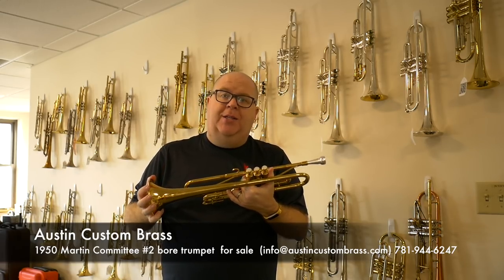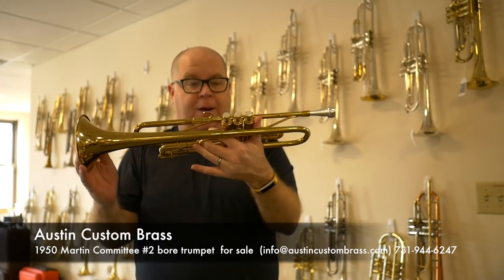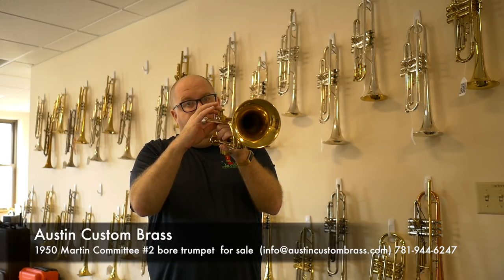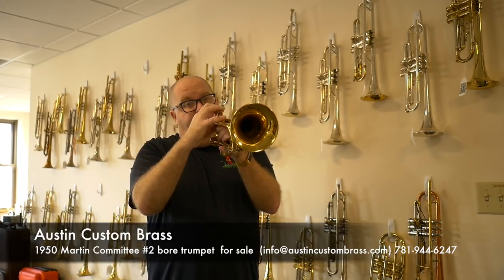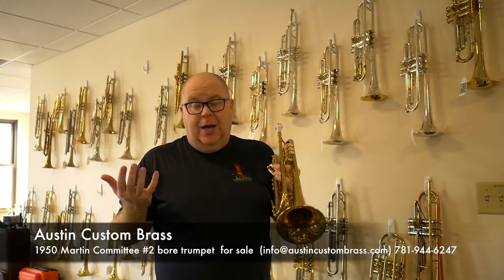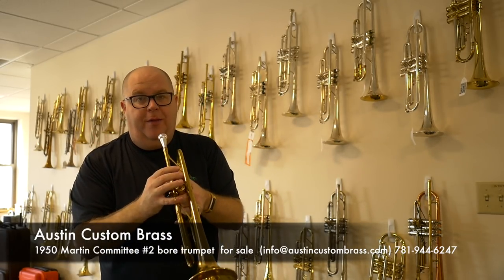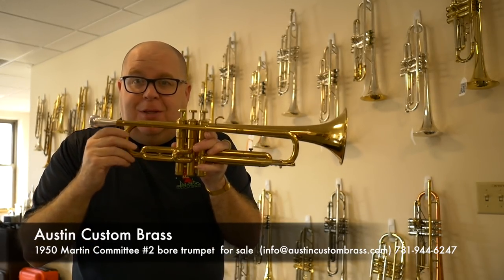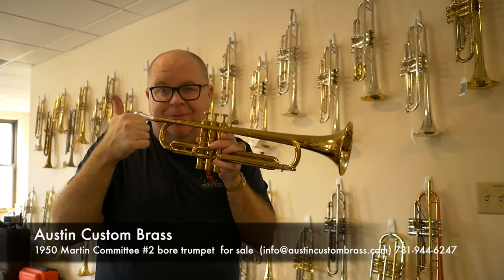1950 Martin Committee Trumpet for Sale at ACB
1950 Martin Committee Trumpet for Sale at ACB Here's the listing